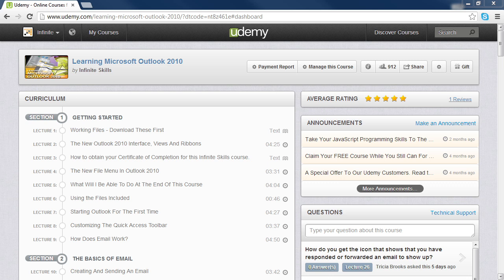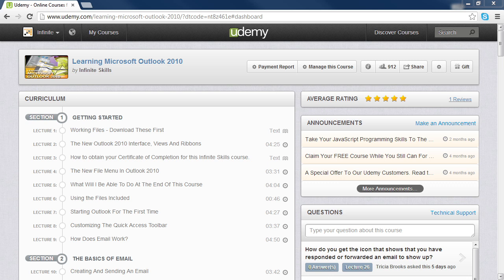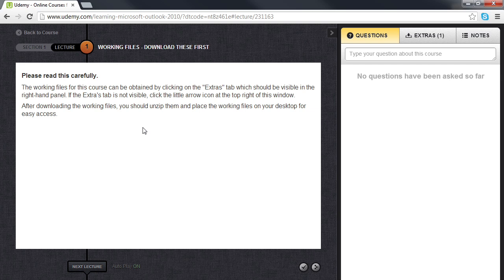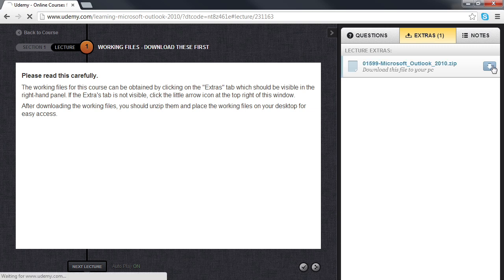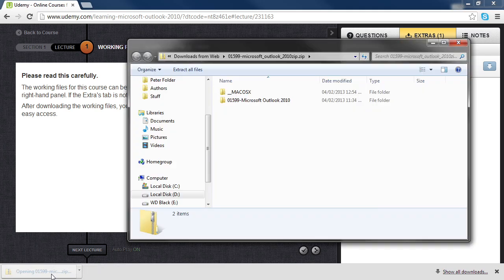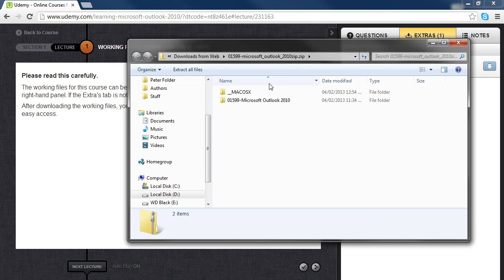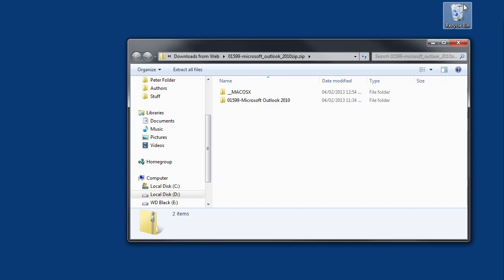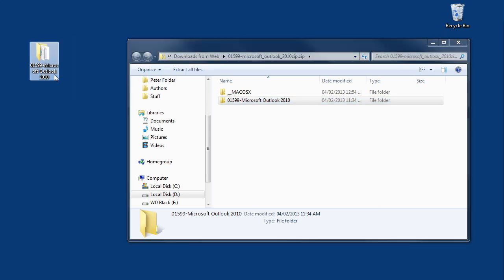Download and Unzip Working Files using Chrome